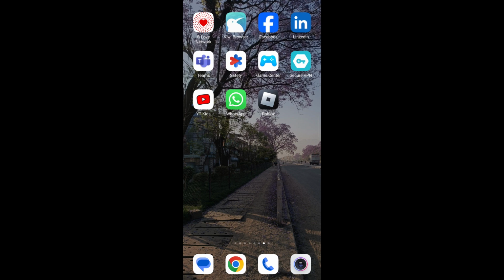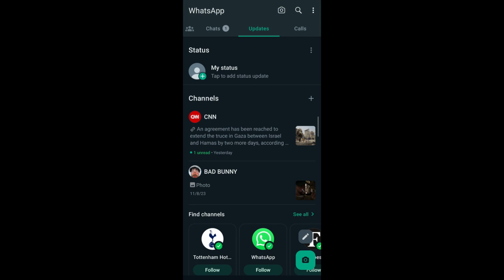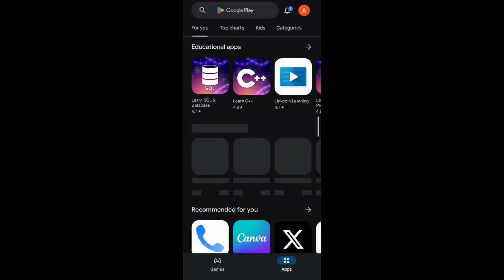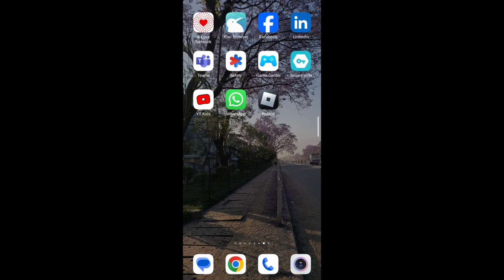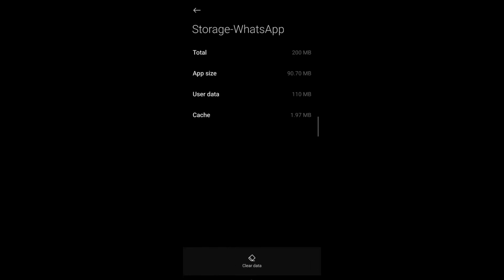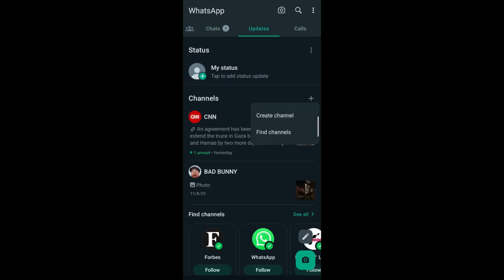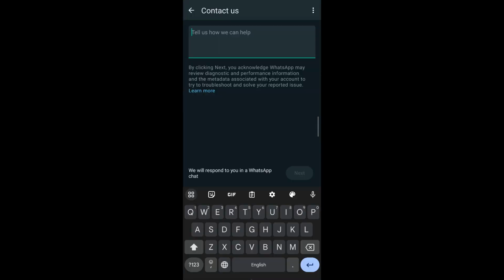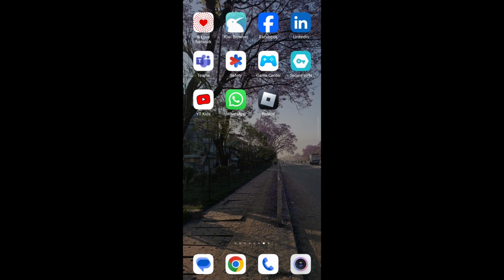How to Fix Create Channel Not Showing on WhatsApp?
Learn, How to Fix Create Channel Not Showing on WhatsApp.

Are you having trouble finding the "Create Channel" option in your WhatsApp app? Don't worry, you're not alone! This is a common issue that many users are experiencing. In this video, we will show you how to fix the "Create Channel Not Showing" issue in WhatsApp.

© Tutorial Guru